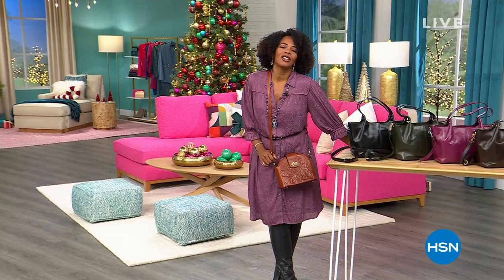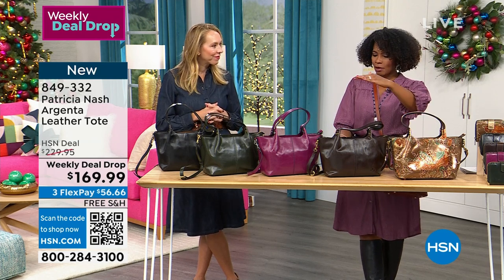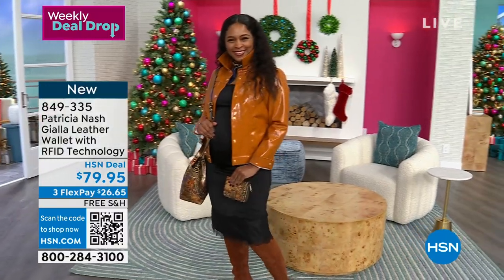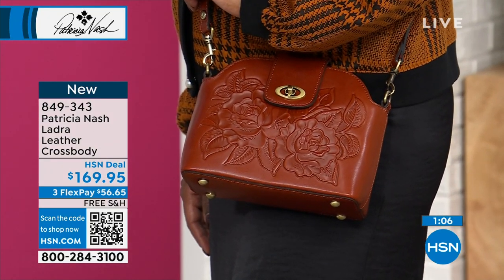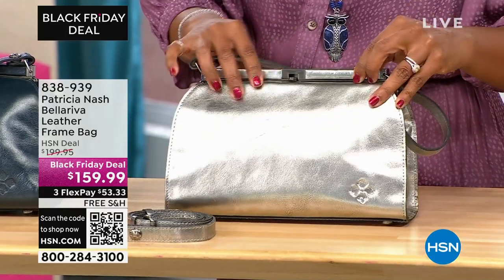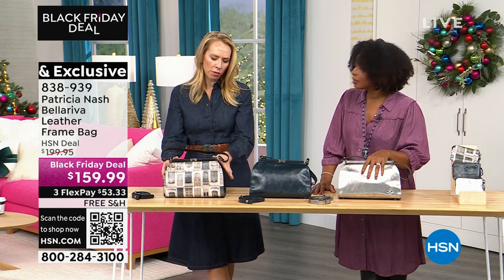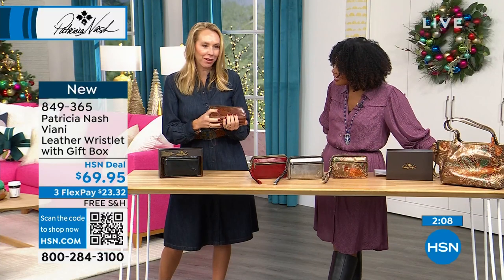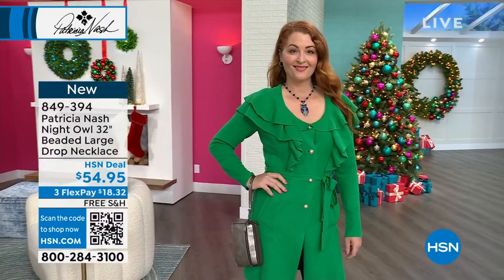HSN | Patricia Nash Handbags & Accessories Gifts - All On Free Shipping 10.18.2023 - 01 PM